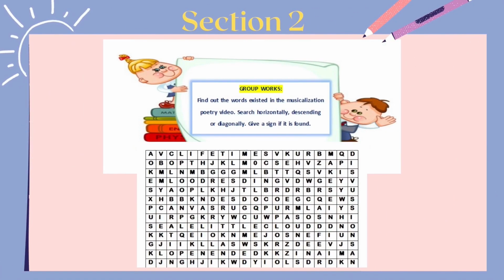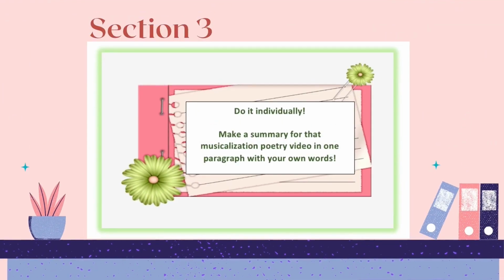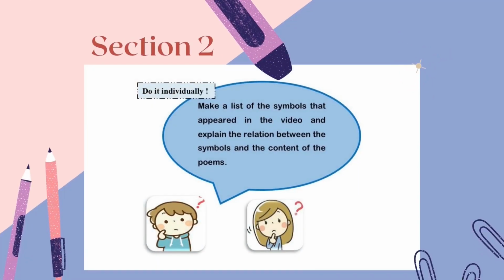Group 4 - How to Use Poetry Musicalization to Teach Listening and Speaking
Group 4
Members :
Camilla Nazira Hudaya
Gisti Dila Kaswari
Henny Agustina Harianja
Naura Aqilla

Title : How to Use Poetry Musicalization to Teach Listening and Speaking

This video is telling you the tips and tricks on how to teach listening and speaking by using poetry musicalization. This video covered four points namely :
1. Why the teacher should use the poetry musicalization to teach listening and speaking?
2. What factors teacher should consider in using poetry musicalization to teach listening and speaking?
3. How is the procedur to use this poetry musicalization to teach  listening and speaking?
4. What are the activities teacher should provide in teaching listening and speaking through poetry musicalization?